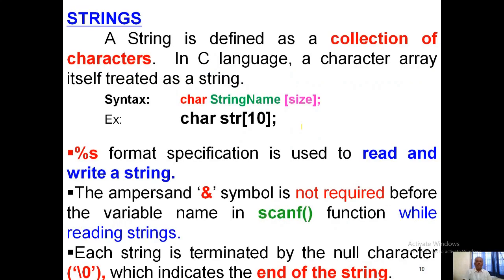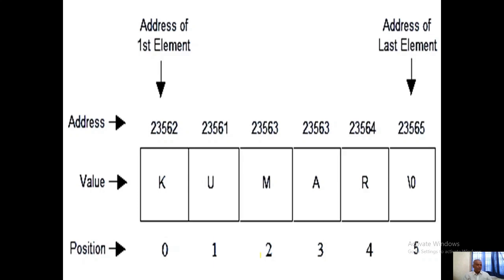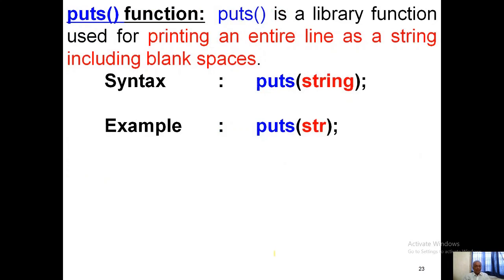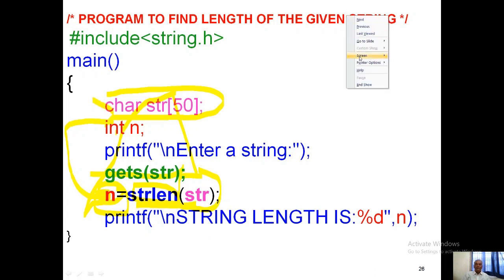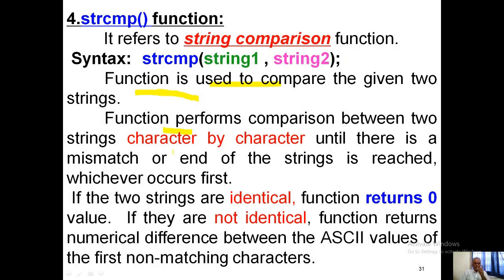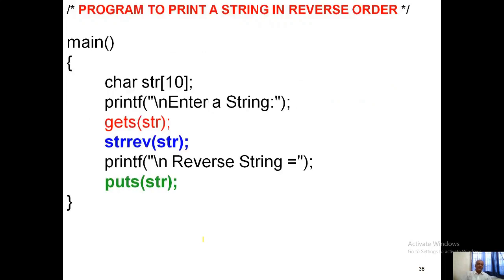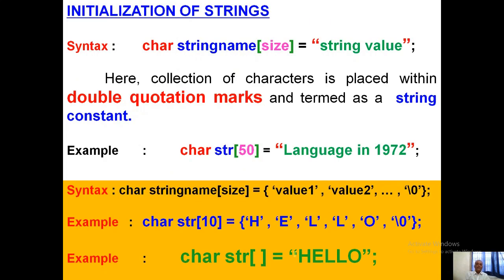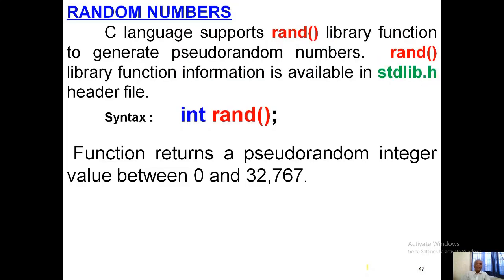UNIT 3 STRINGS